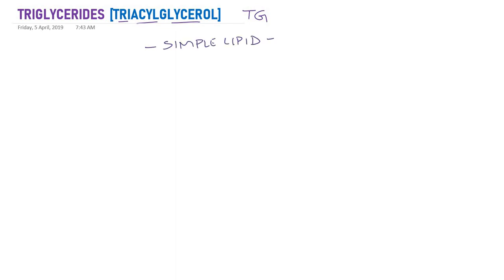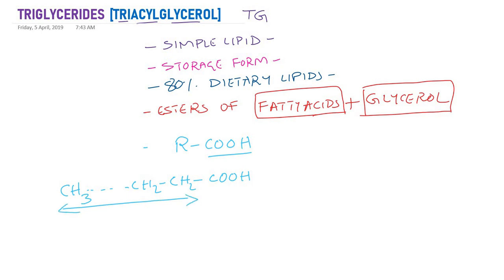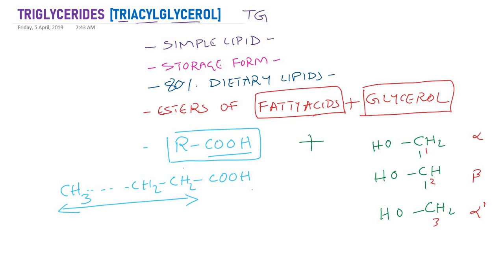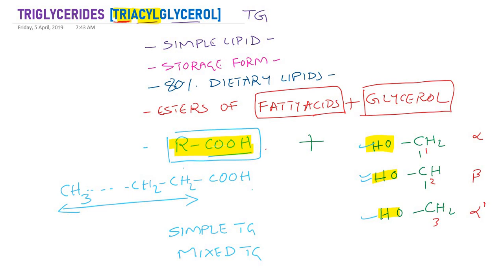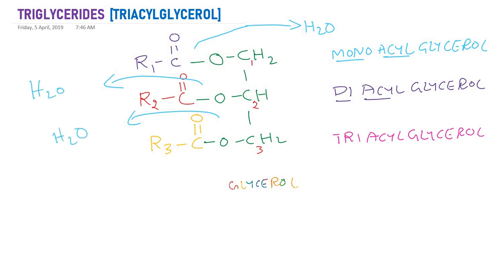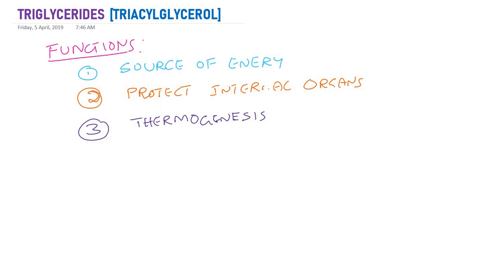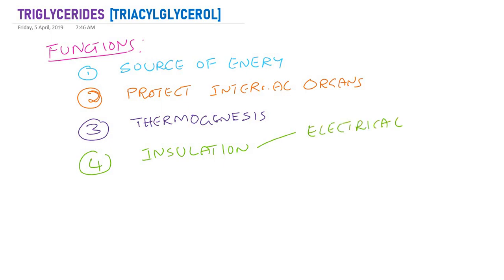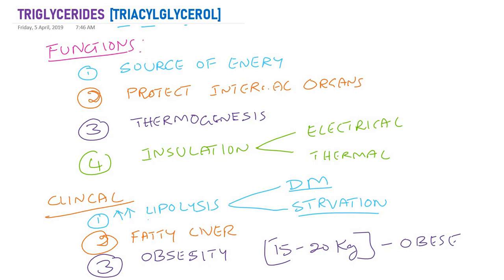Triglycerides structure and functions: Lipid chemistry: Part 2: Biochemistry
Lipid chemistry Part 2: Triglycerides: Structure and functions
In this video, I have explained about structure and functions of Triglycerides or Triacylglycerols.

Triglycerides triacylglycerides lipidchemistry Biochemistry vijaya marakala mcat nclex fatty liver lecturio usmle hyperlipidemia marakala biochemistry